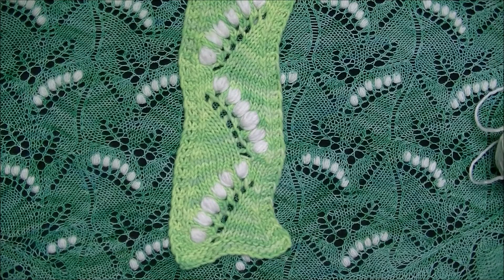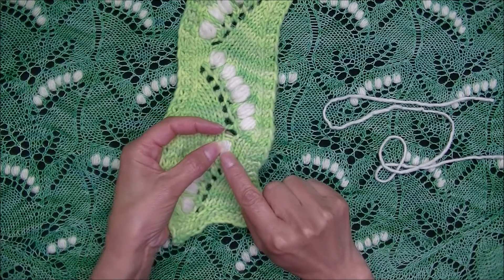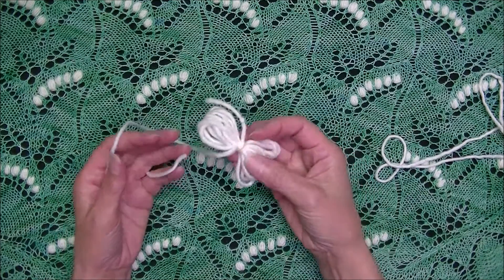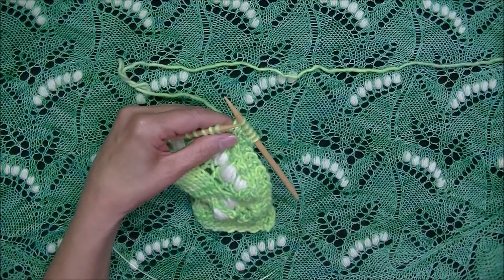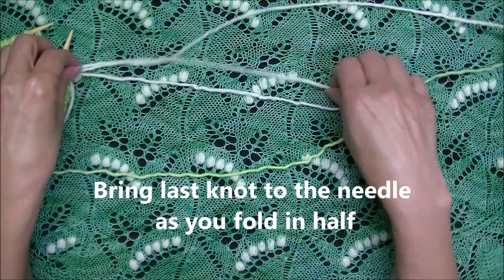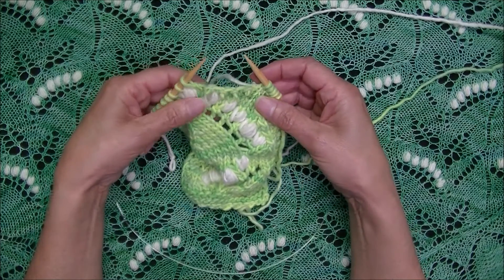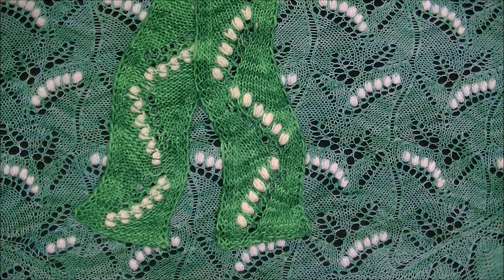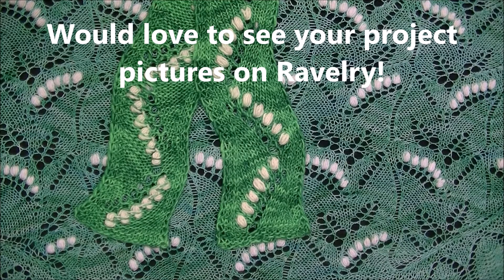How to Knit - Lily of the Valley Nupps in a Different Color - Part 2 - Yarn Management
Lily of the valley patterns are traditionally knit with one color.  I developed a technique to work the left and right leaning nupps series in a different color.  This technique yields a reversible fabric that looks good on both the right and wrong sides, and makes it suitable for scarves and shawls.

At the top of the section there are links to a free pattern that you can download to practice.